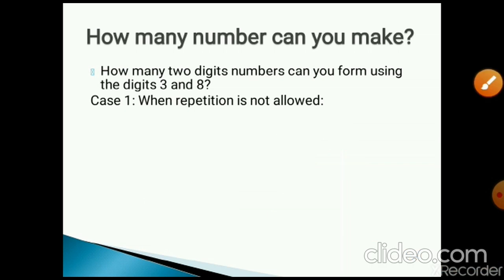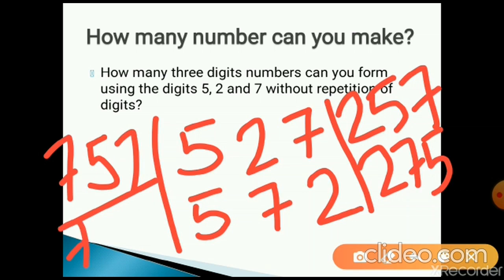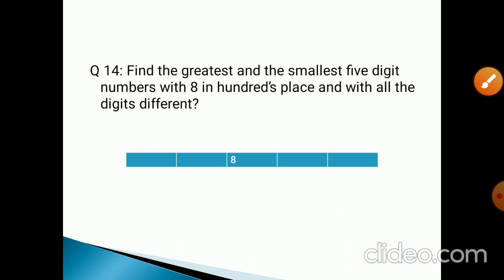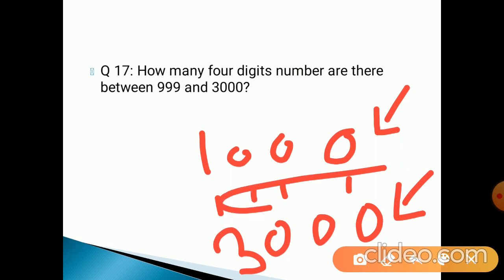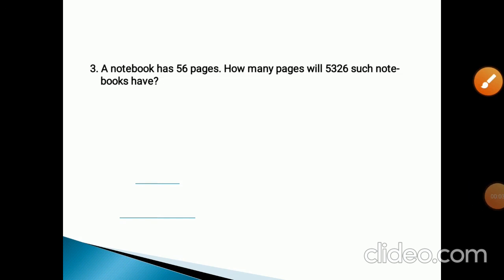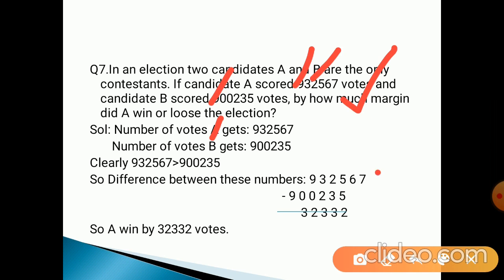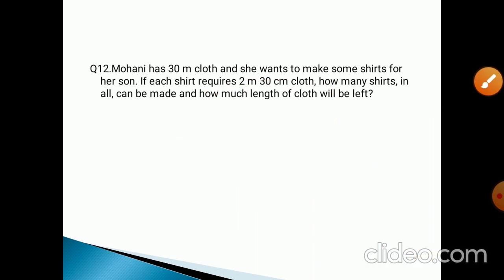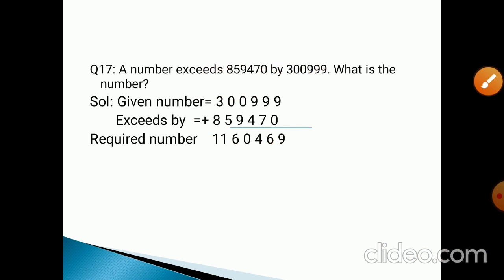ICSE MATHS CLASS6_CHAPTER 1_PART3